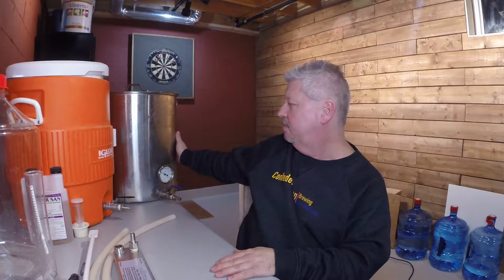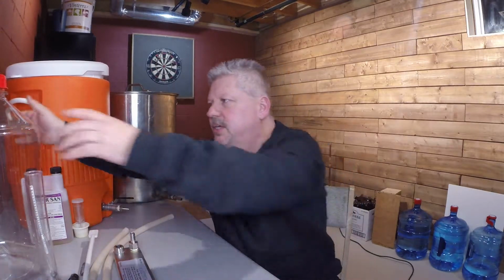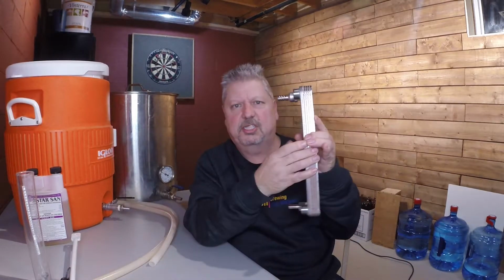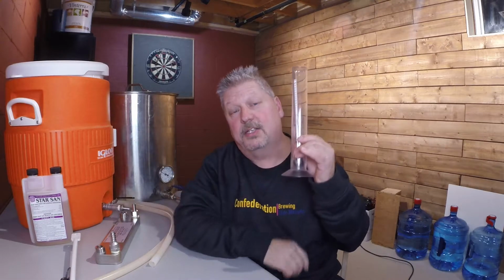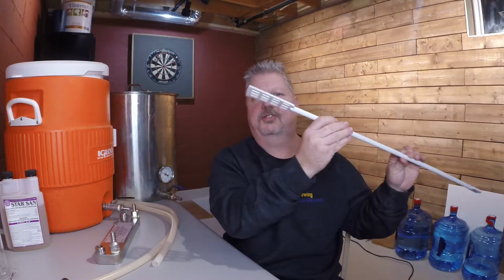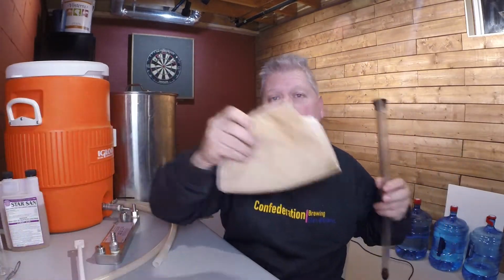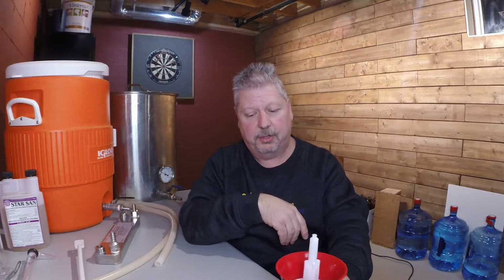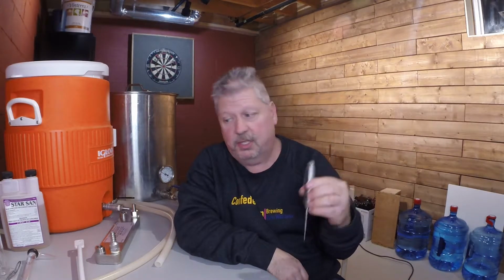What brew gear you need for all grain brewing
This video talks about what brewing gear you will need to brew all grain and the pro's and cons of different equipment.